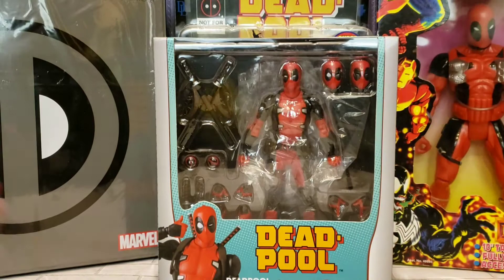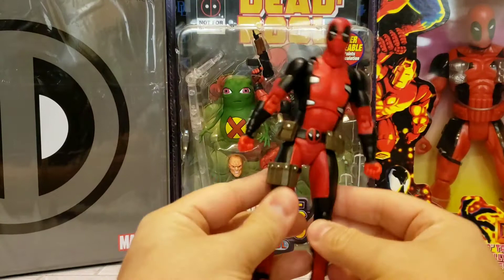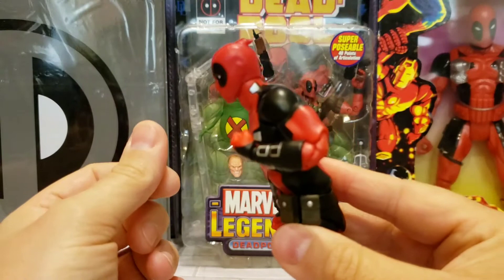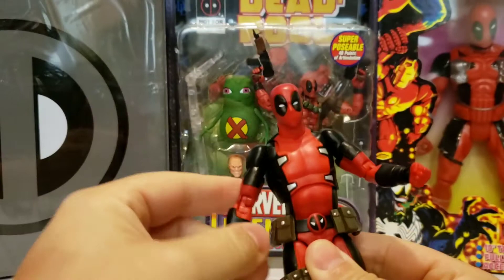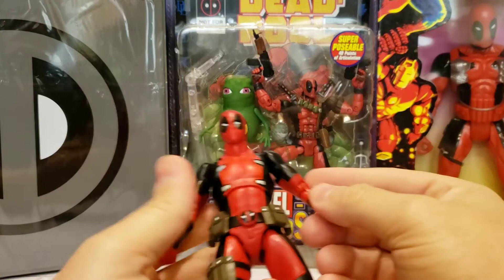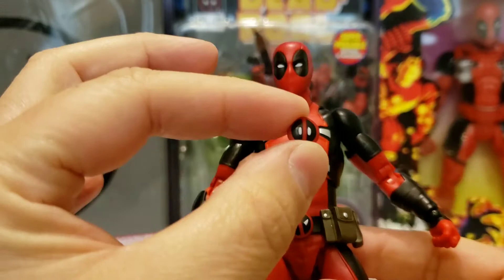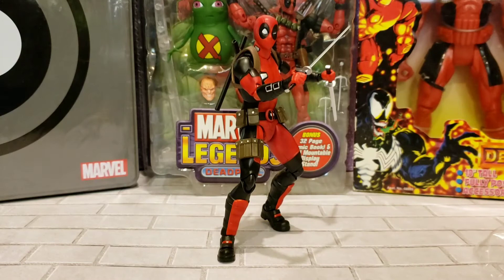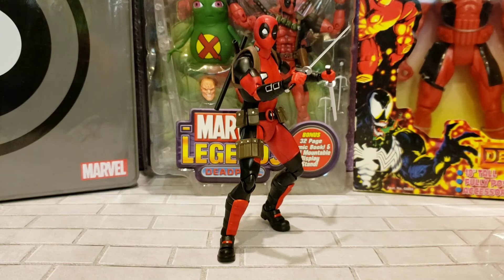MAFEX Deadpool GURIHIRU Art Version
In this video I unbox and review the Mafex Deadpool Gurihiru Art version.  Seems to be a solid figure with just a few issues.  Do check out the video to see for yourself and let me know your comments on it below.